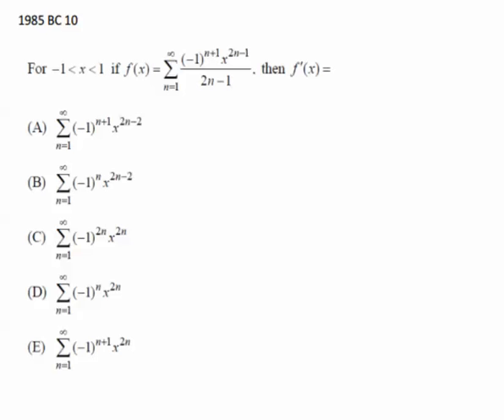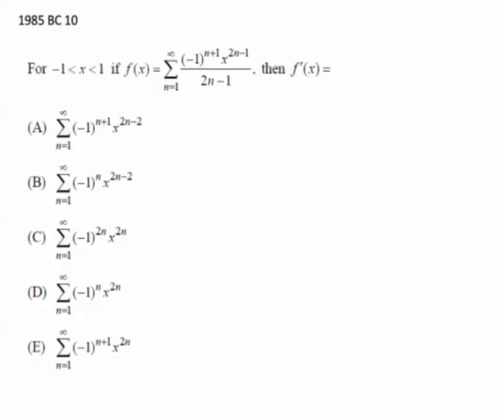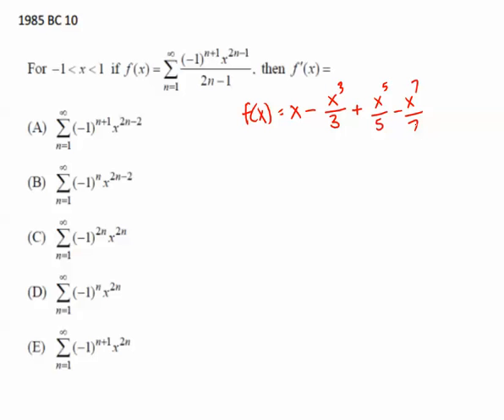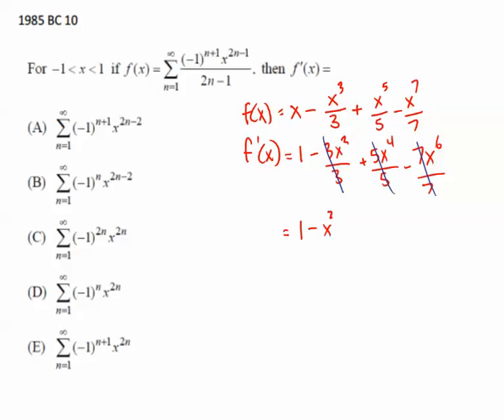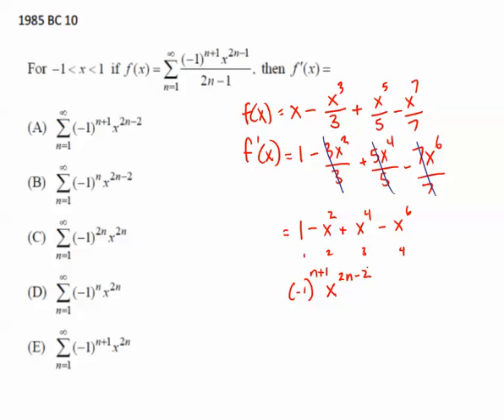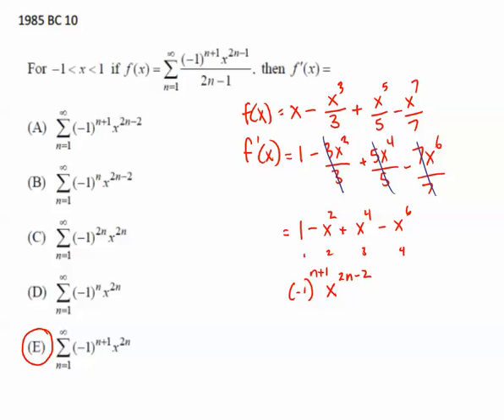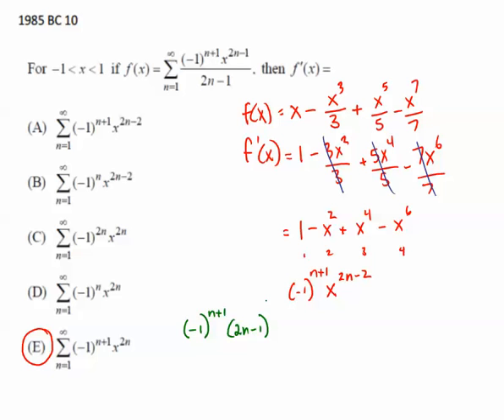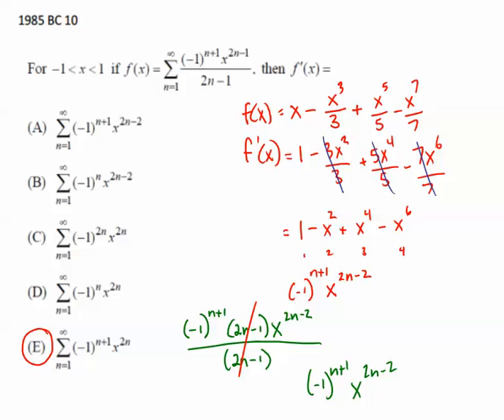Series MC 1985 BC 10